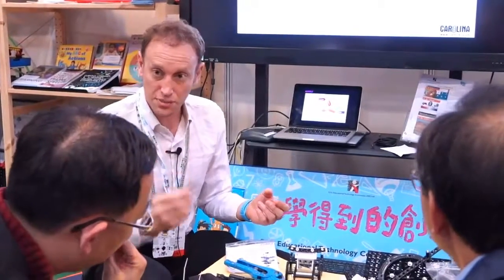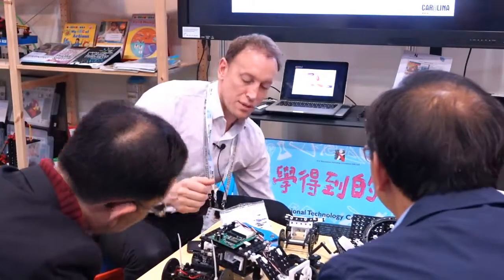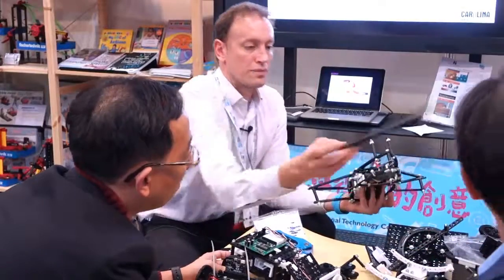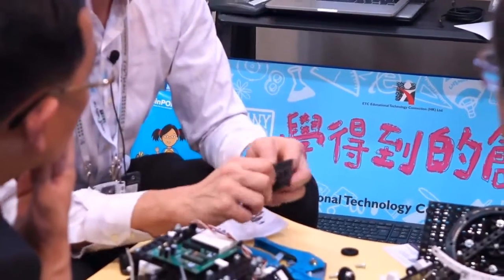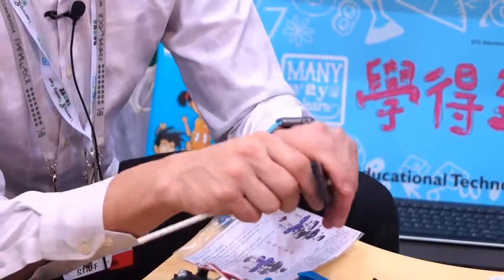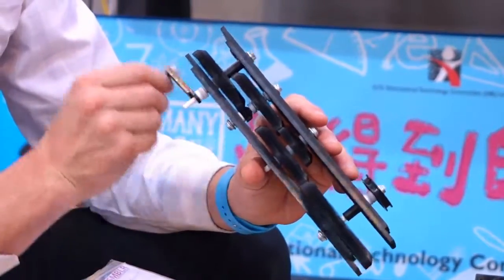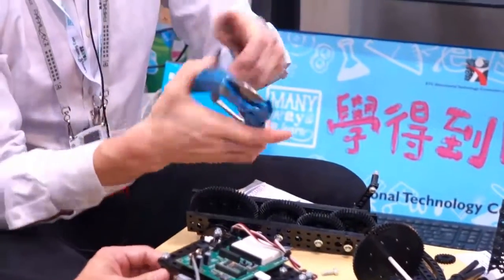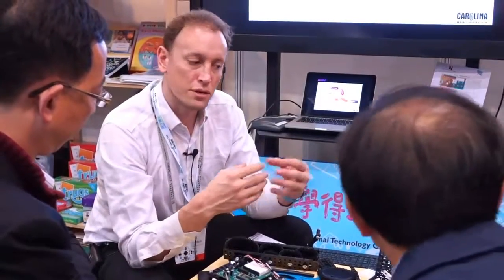Assmblr_RP_Part 3